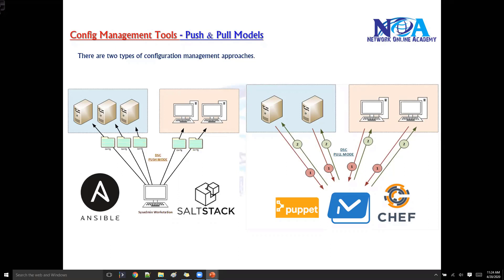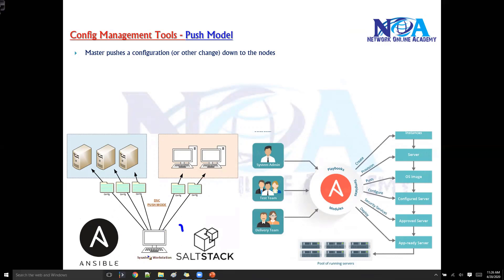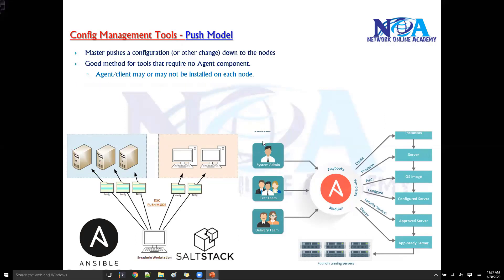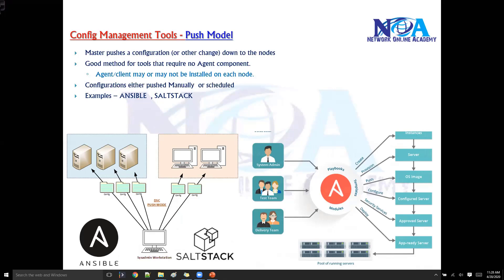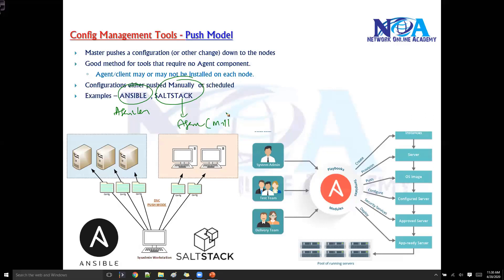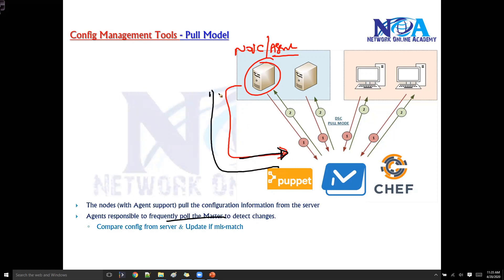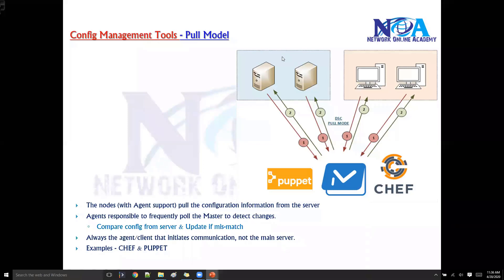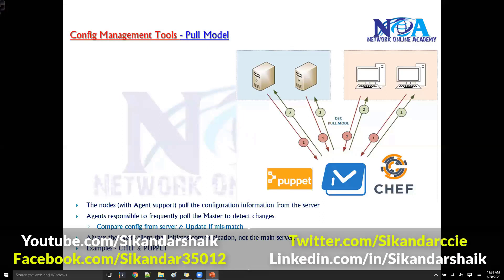"Exploring the Push-Pull Model: Understanding Data Distribution Strategies"